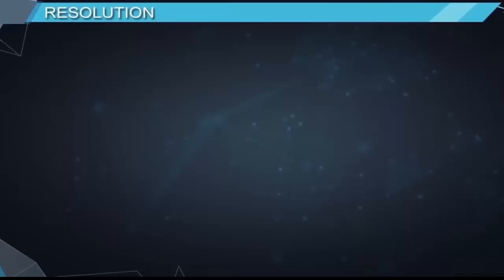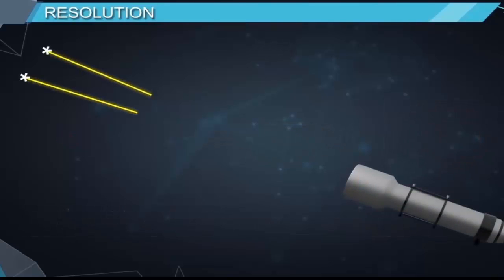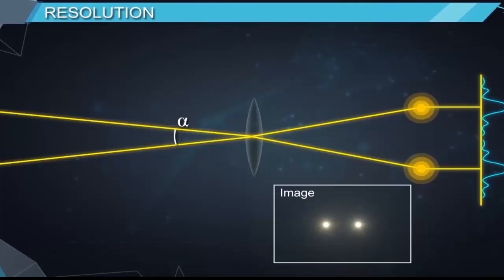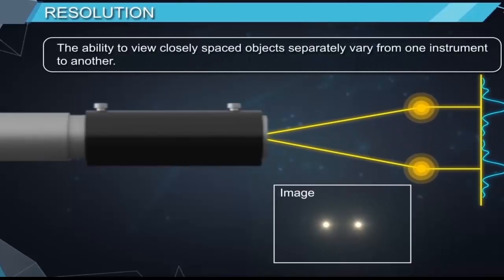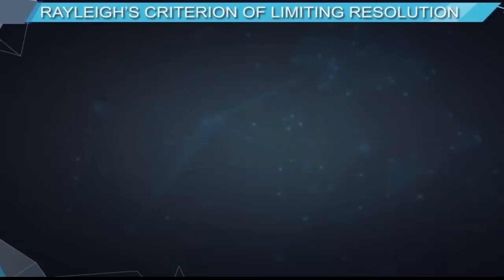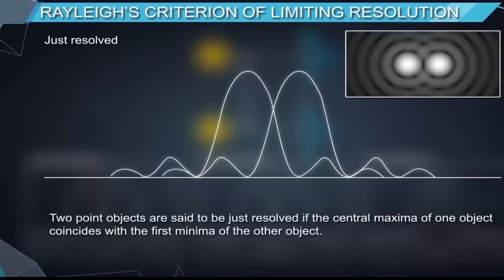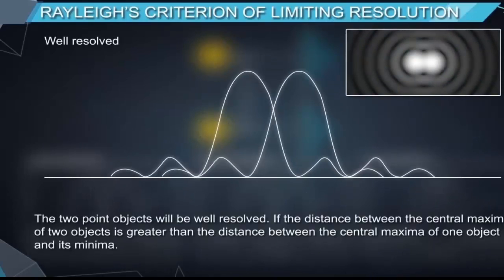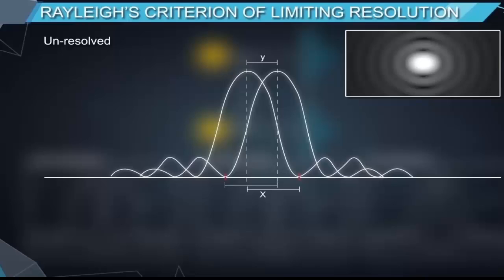optical resolution 12th physics ICT corner QR code video state board TN